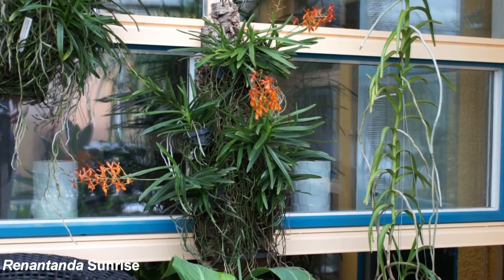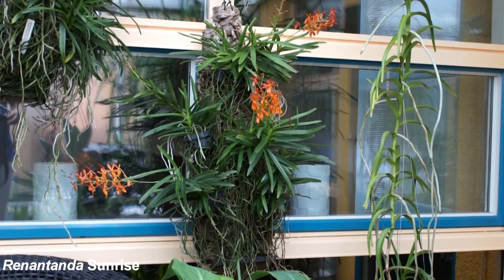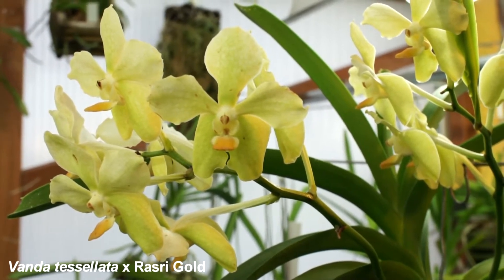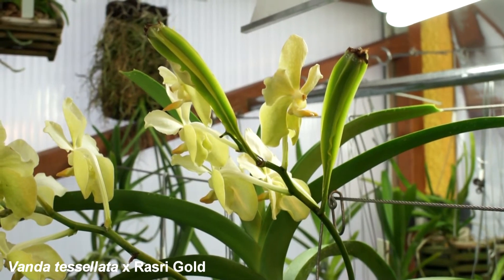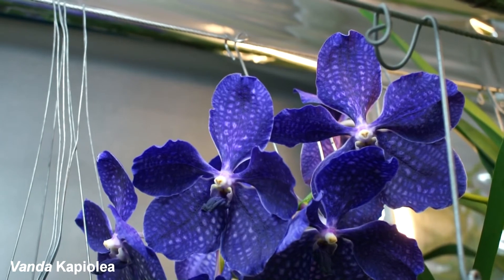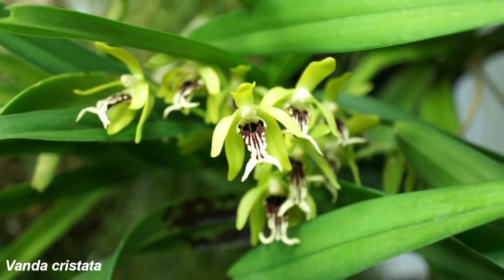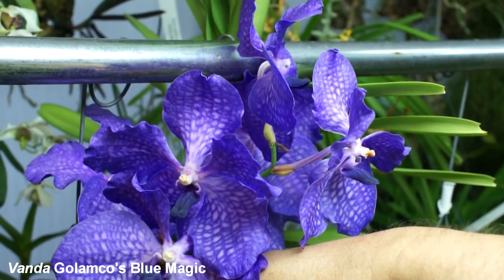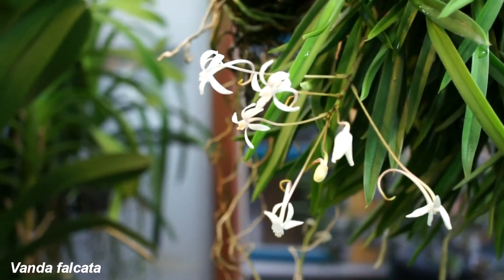In flower now 20150618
Vanda plants in flower 20150618.